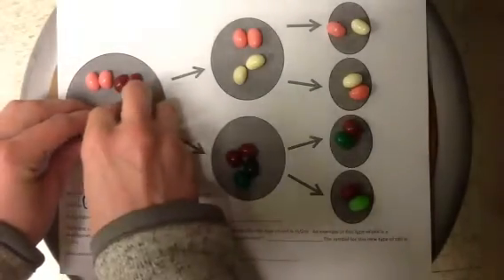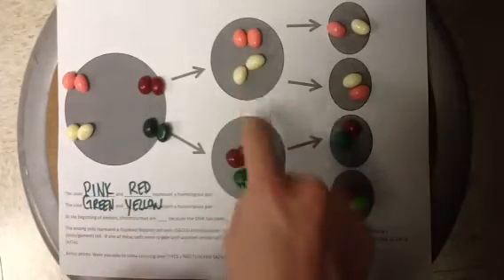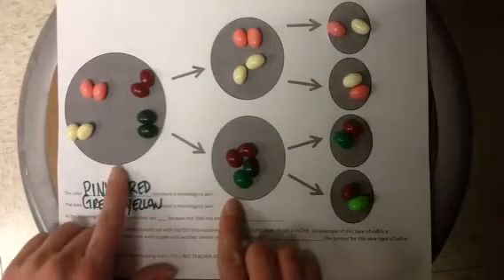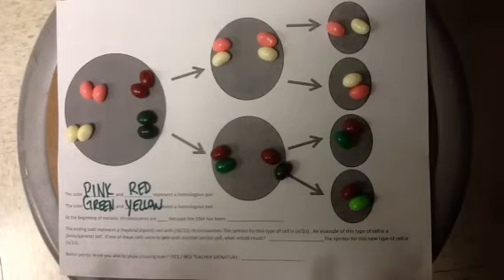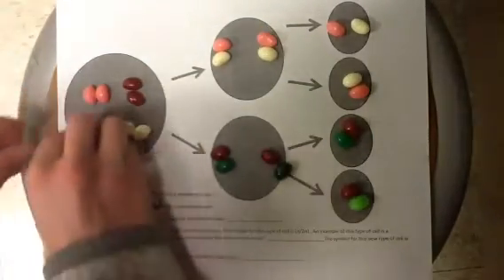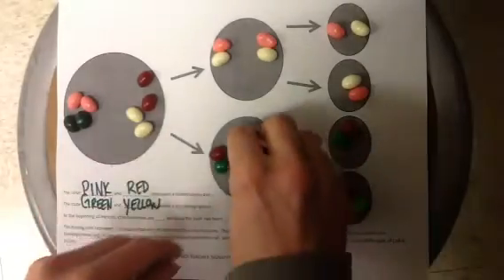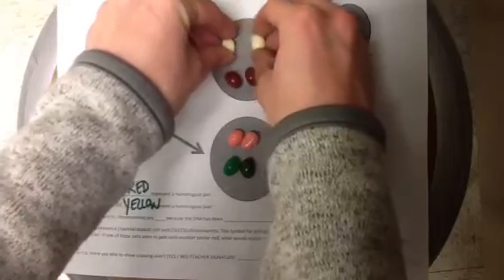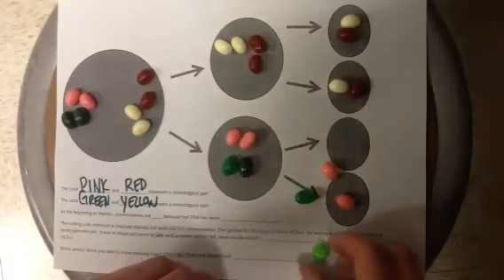Jelly belly meiosis